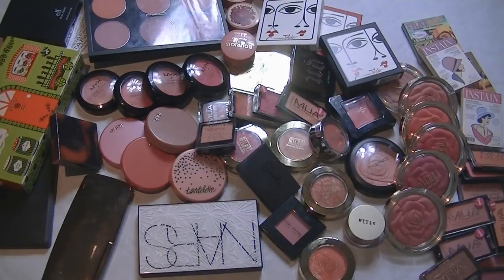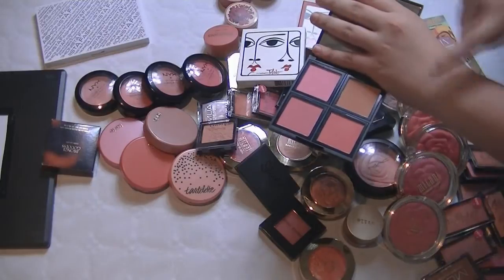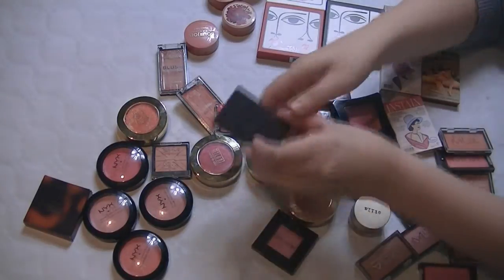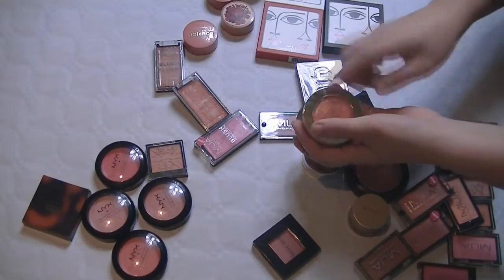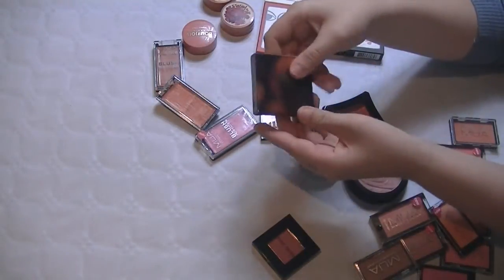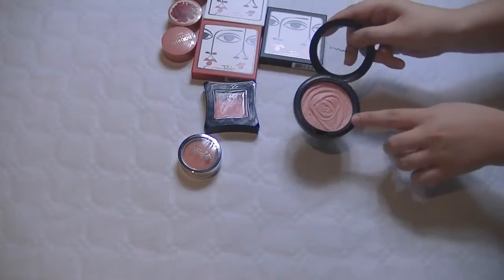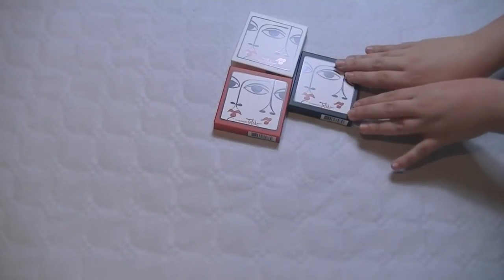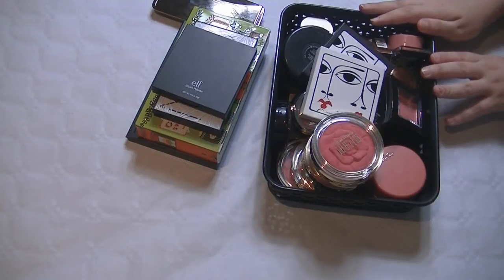Inventory & Declutter ♡ Blushes & Blush Palettes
Hope you like my third inventory & declutter video! Here I show you my blushes, tell you a bit about them and decide if i'm gonna give some of them away or keep them. Hope you enjoy :)

Products in this video:

Mac palette:
NARS virtual domination blush and bronzer palette
Hourglass ambient blush palette
Benefit Cheeky Sweet Spot blush palette
E.l.f blush palette in Light
Fashoniasta blush palette
All the elf studio blushes
Tarte blush in Exposed, Celebrated, Blissful and Dollface
Milani Rose blushes (all shades):
Estèe Lauder Peach passion blush
Sleek blush in Flamingo
Milani baked blush in Bella rosa, Luminoso, Rose D'oro, Coralina
The balm blushes, Frat bay, Hot Mama, Toile and Houndstooth
Urban Decay 8-hour blush
Rimmel Santa Rose blush
Nyx cream blushes in Boho Chick, Glow, Natural, Rose petal
Stila Aqua blush in Rosewather
Maybelline Cream touch blush
Estèe Lauder bronze goddess blush
MUA cream blush in Dolly, Lush and Blossom
MUA new blushes new collection
MUA blush shade 4 and 5
Bobbie Brown blush in Nectar
MAC Blush of Youth
Illamasqua blush in Hussy
Jordanna blush in Coral Sandy Beach
Bourjois blush in 54, 95 and 74
MAC Toledo ombre blush in Kindergarten red, Azalea Blossom and Ripe Peach

*This video is not sponsored and all opinions are my own!*Every opinion is my own. Everything i say is out of my point of view, therefor it is what i like, what i think and what i do. This might not be for everyone and that is okey :)